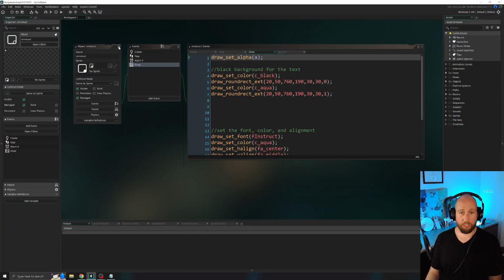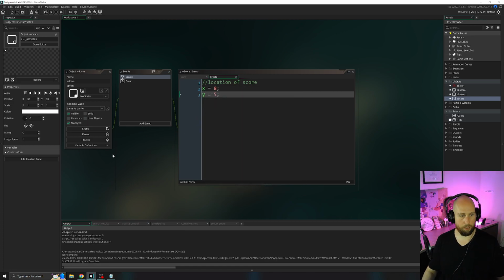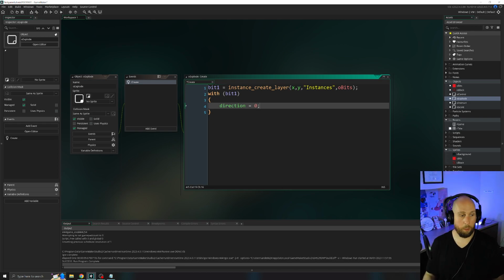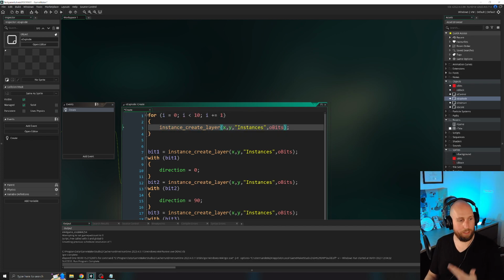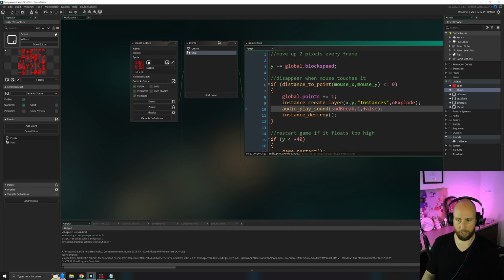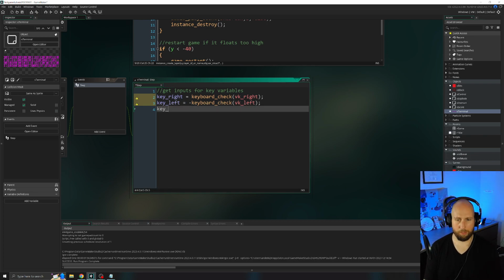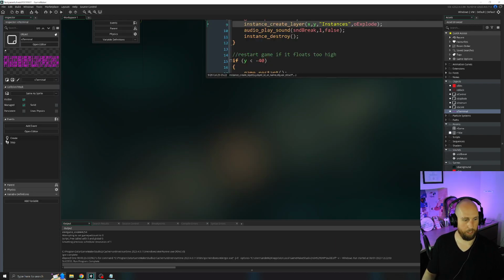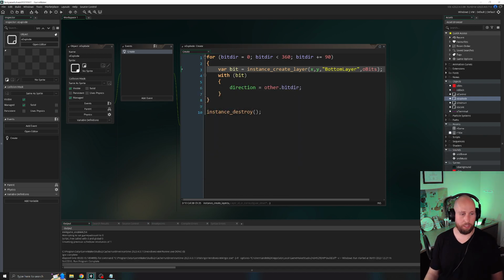(outdated - watch my new series!) Learning GameMaker Step 2 - Scores, Sounds, and Keyboard Controls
This is a tutorial series updated for 2023 to teach you how to make your first game in GameMaker in three simple steps. The goal is to introduce you to GameMaker and its most basic functions so that, after you finish these three steps, you can learn to make your own games, troubleshoot bugs, and find solutions all on your own.

This is step 2. In this video, you will learn about adding a score system, sounds, and keyboard controls to your game.